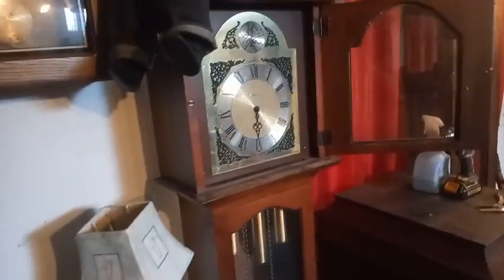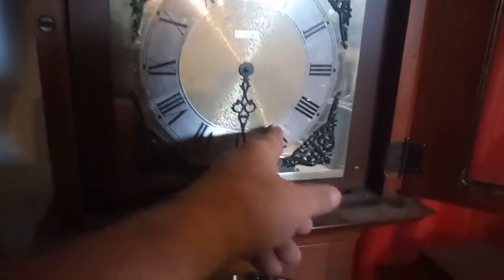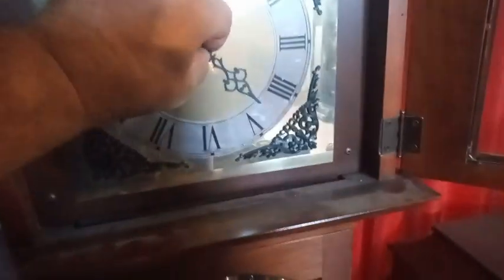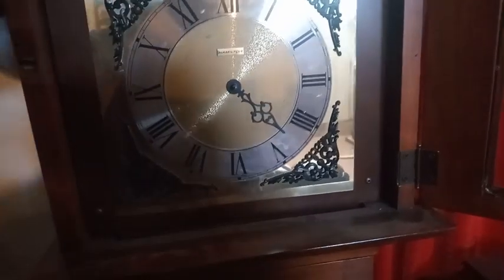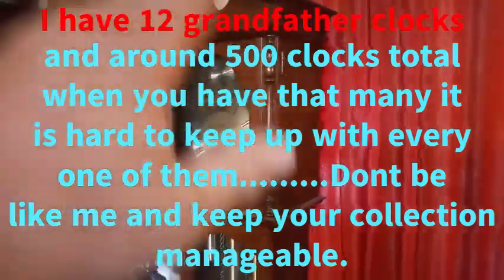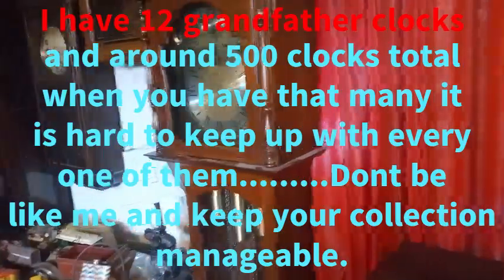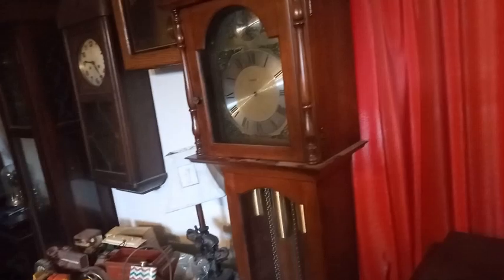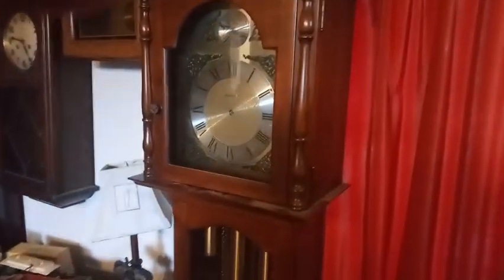Explaining how to get a Hamilton Westminster chimes grandfather clock in beat/what to do if problems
In this video I am fixing the hour hand on a grandfather clock that was loose and then I explain what it takes to get the clock in beat